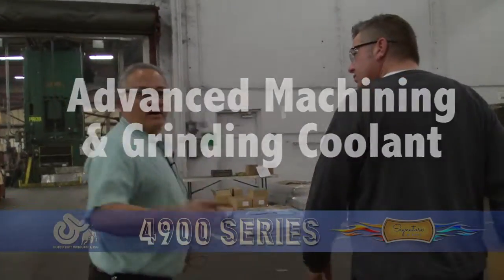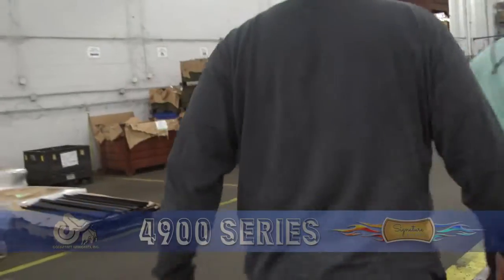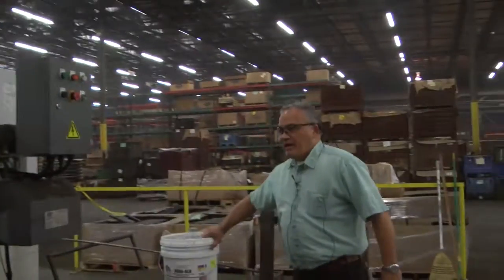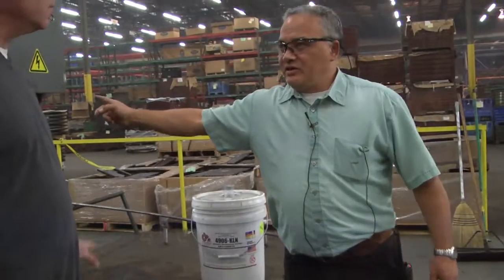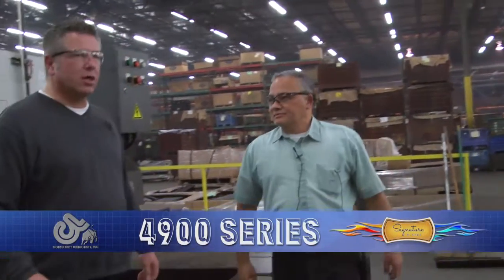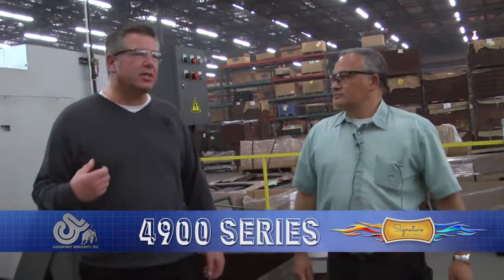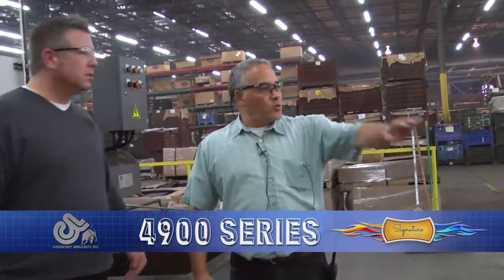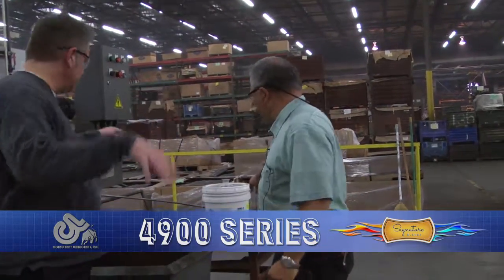4900 Series Advanced Synthetic Coolant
Customer testimonial of 4900 Series CNC Machining Coolant formulated by Consultant Lubricants, Inc.